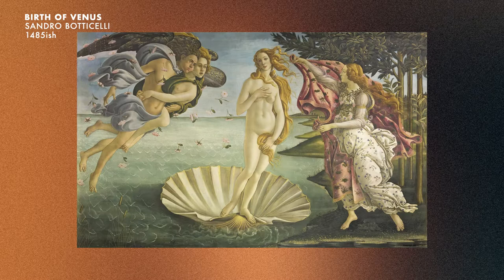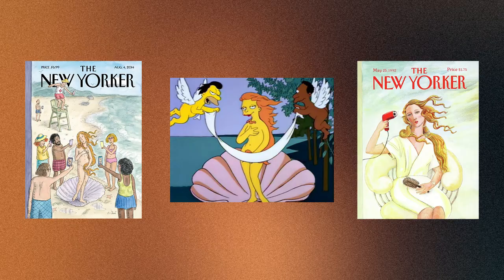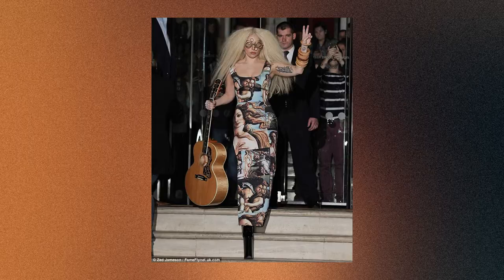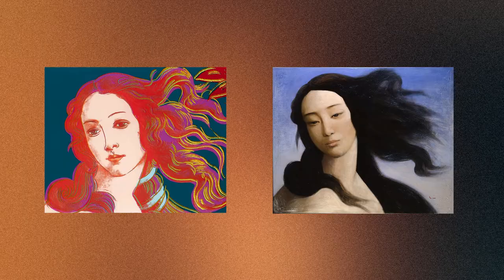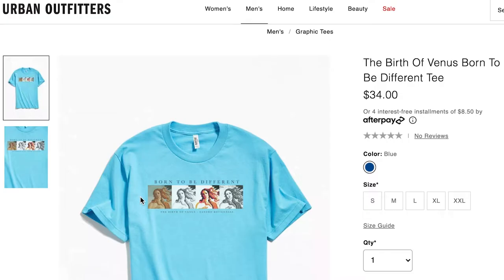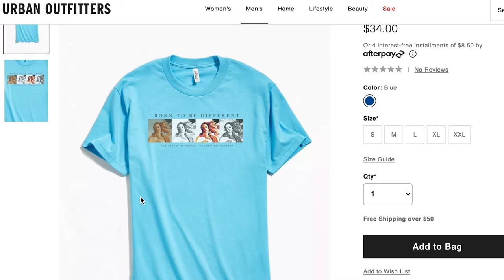EUPHORIA ART Lover's Montage: Season 2 Episode 4 - Jules & Rue as Botticelli, Kahlo & Magritte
SO MUCH ART HISTORY & FILM REFERENCES IN ONE MONTAGE! In this video I talk about all the paintings and films that Jules and Rue star in during Episode 4 Season 2 of Euphoria: " You Who Cannot See, Think of Those Who Can". In the montage the following paintings are referenced: Birth of Venus by Sandro Botticelli, John Lennon & Yoko Ono by Annie Leibovitz, The Lovers II by René Magritte, Self Portrait as a Tehuana by Frida Kahlo, Ghost, Titanic, Snow White, Brokeback Mountain. I analyze the art and what they mean for Rue and Jules. AND wow so cool I also talk about which paintings I would love to add to this montage!

I used additional imagery and video clips to help tell this story. I try to use commons imagery whenever possible. Some art images and video clips don't belong to me but are being used for educational/entertainment purposes only.